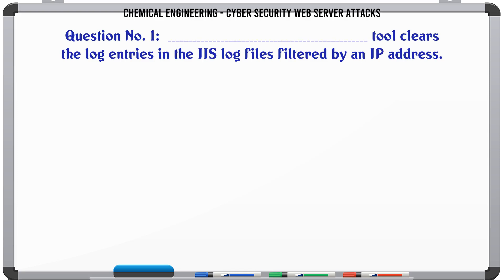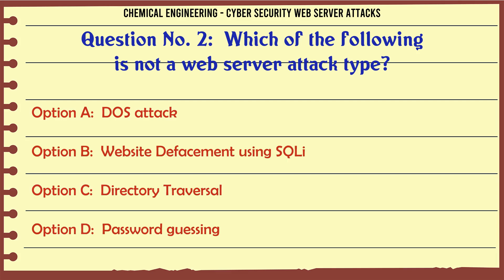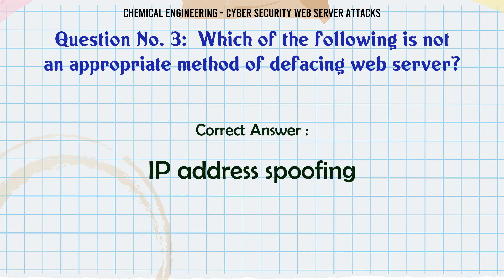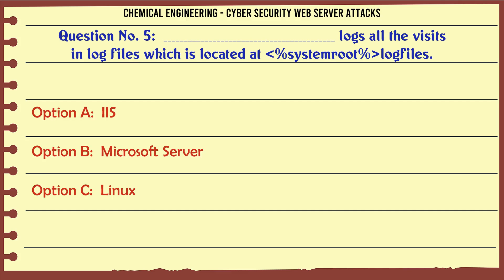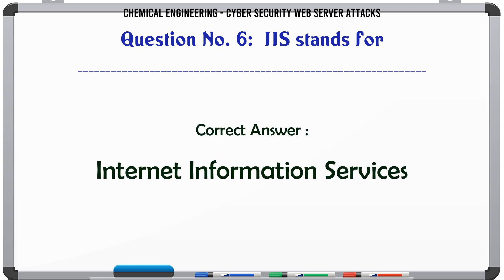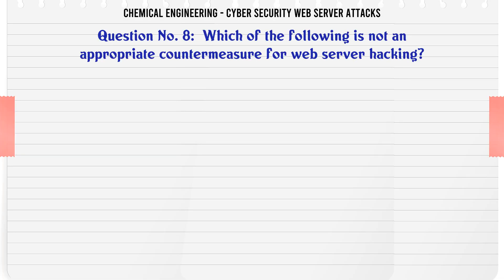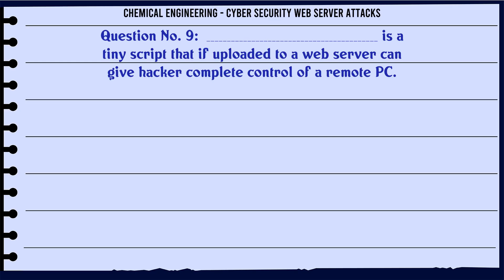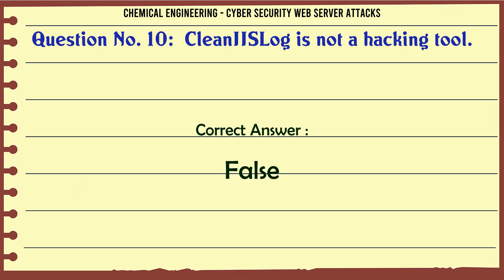MCQ Questions Cyber Security Web Server Attacks with Answers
Cyber Security Web Server Attacks GK Quiz.

Question and Answers related to Cyber Security Web Server Attacks

Which of the following is not an appropriate way to compromise web servers?

Which of the following is not an appropriate countermeasure for web server hacking?

____________ is a tiny script that if uploaded to a web server can give hacker complete control of a remote PC.

CleanIISLog is not a hacking tool.

Content of this Video:

MCQ question answers for Cyber Security Web Server Attacks